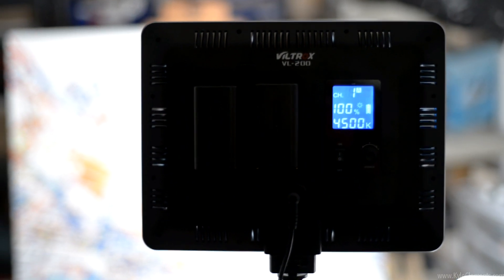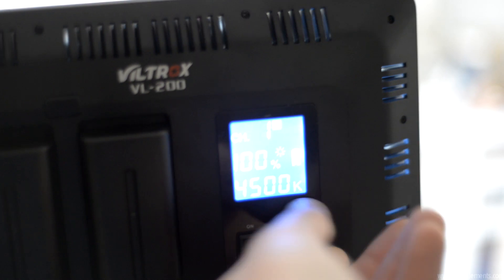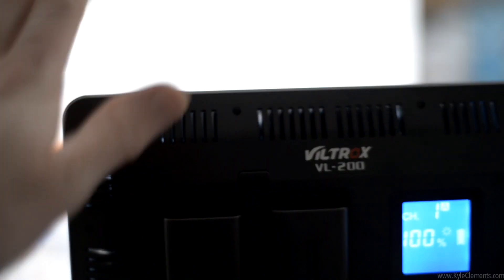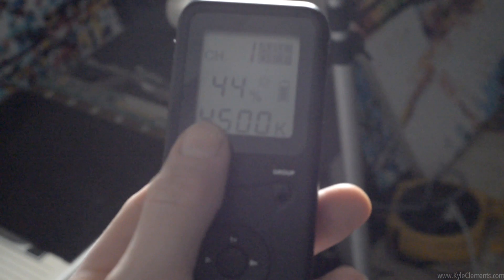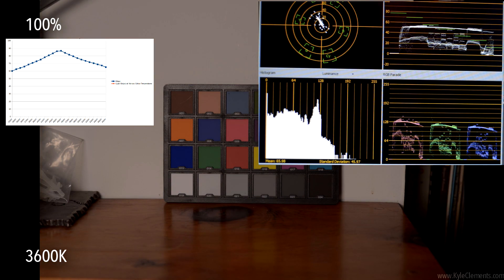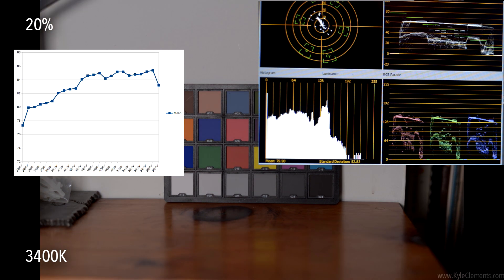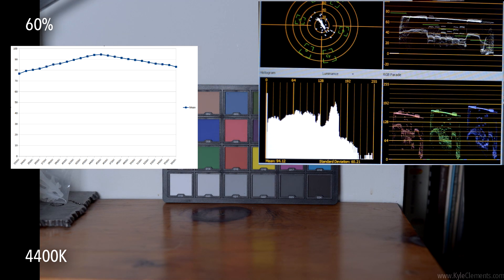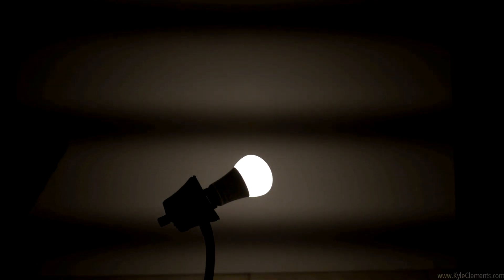VILTROX VL-200 LED Light Panel Review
I've been making my own DIY LED lights for years now, but to be honest, other than being cheap and being bright, they aren't convenient to use in any way.

I picked up a commercially produced LED light panel, the Viltrox VL-200, and decided to take a look at it's performance.  I am impressed.  I don't think I will bother making my own lights anymore.

Note:  The numbers that appear in those charts are just the mean value from the histogram while that image was displayed, it has no bearing on the objective output of the panel.  The *only* thing those numbers represent is relative light output from one colour temperature to the next.  At each light intensity setting I tested (100%, 20%, 60%) the camera was set to manual exposure mode, and set for 4500K.